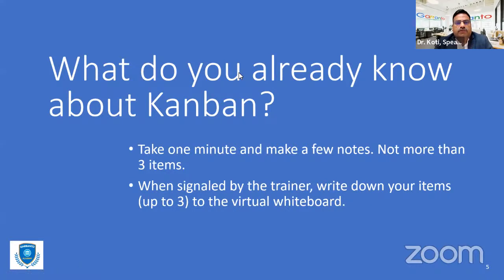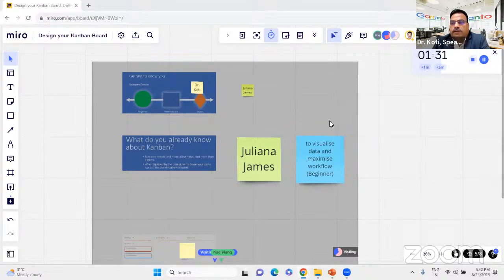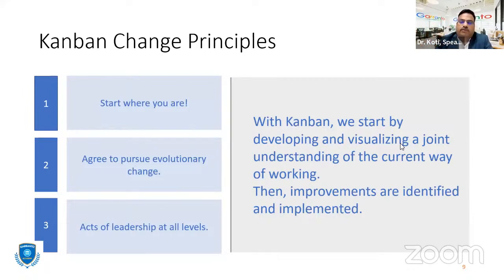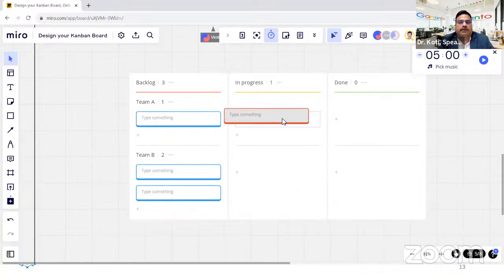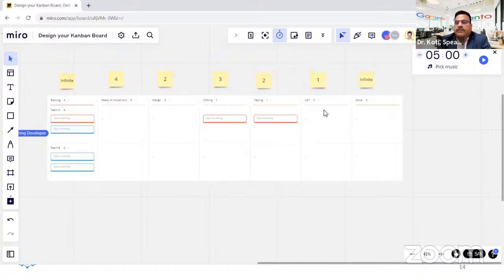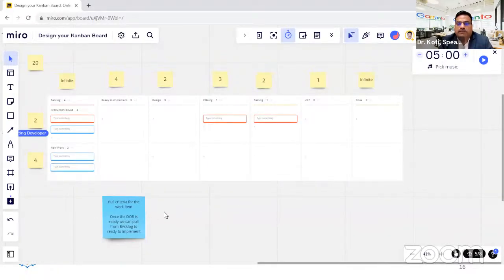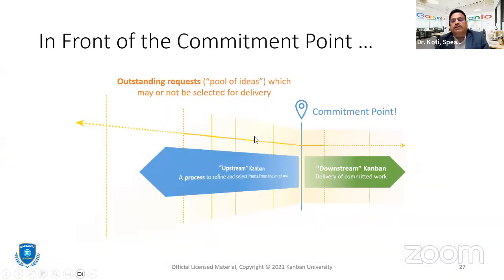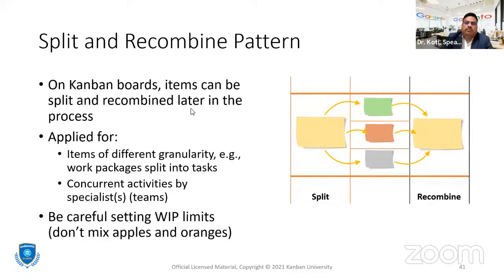MASTERCLASS: DESIGNING YOUR KANBAN BOARD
24 AUGUST 2023, 8PM MYT/SGT

Instructor:
Dr. Koti Reddy Bhavanam, PhD
     Instructor/AGILE Expert